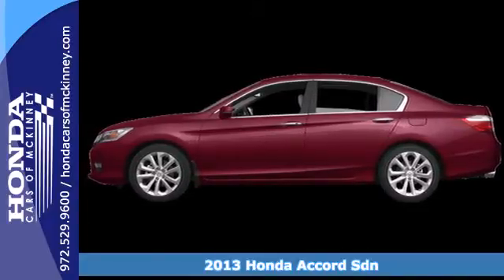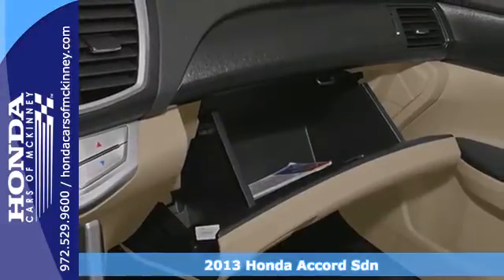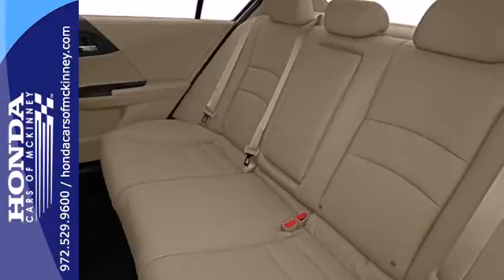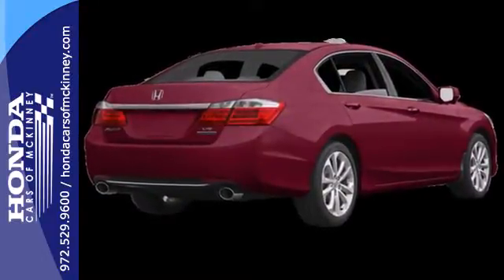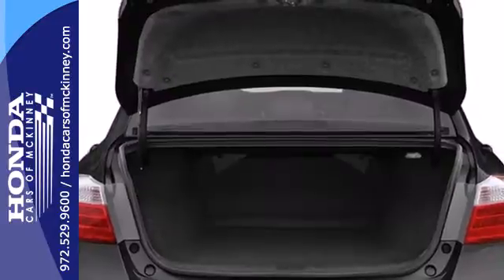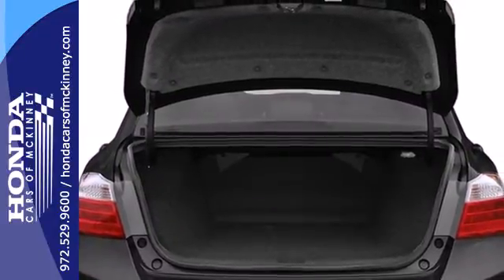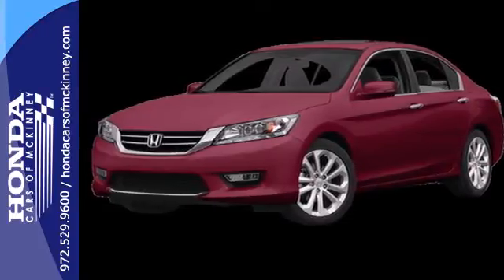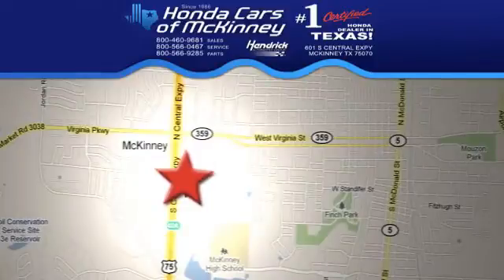2013 Honda Accord Sdn Dallas TX McKinney, TX DA041224 SOLD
Year: 2013
Make: Honda
Model: Accord Sdn
Trim: 4dr V6 Auto Touring Sedan
Engine: 3.5L SOHC MPFI 24-valve i-VTEC V6 engine
Transmission: 6-Speed Automatic
Color: Basque Red Pearl II
Interior: Ivory
Stock #: DA041224
This 2013 Honda Accord Sdn 4dr 4dr V6 Auto Touring Sedan features a 3.5L SOHC MPFI 24-valve i-VTEC V6 engine 6cyl Gasoline engine. It is equipped with a 6 Speed Automatic transmission. The vehicle is Basque Red Pearl II with a Ivory interior. It is offered with a full factory warranty.

Address:
601 S Central Expy